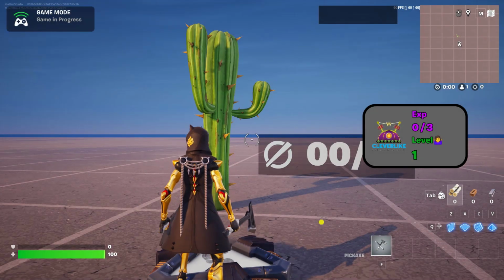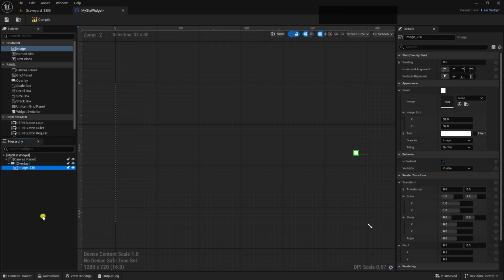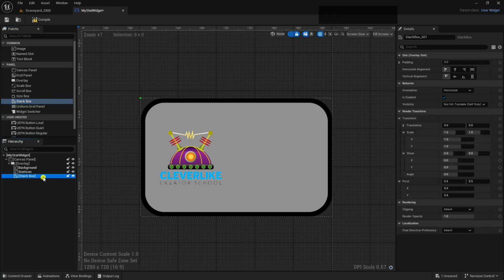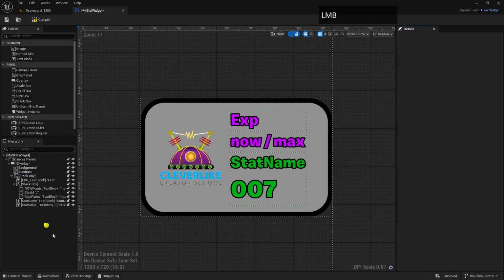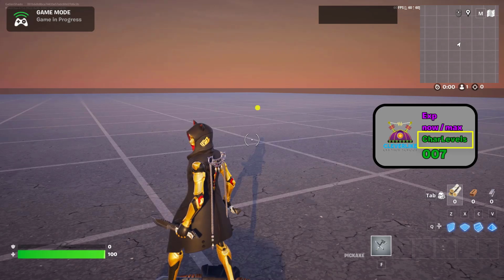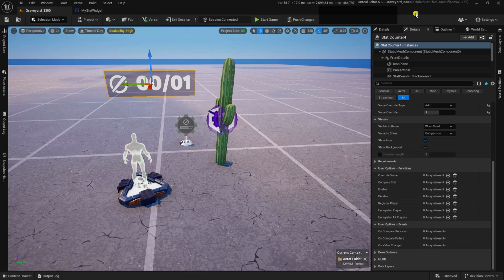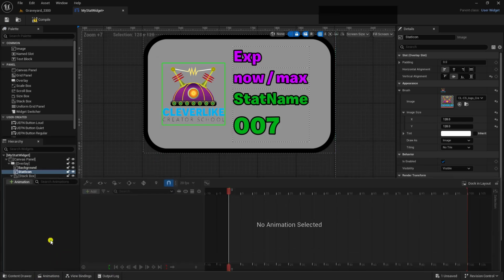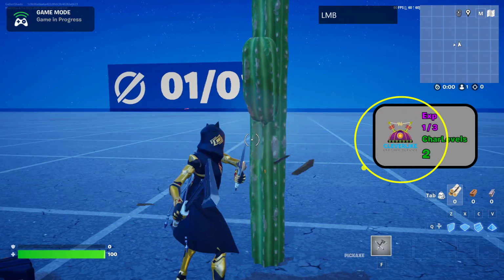UEFN Stat Device Custom UI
In this tutorial we will cover how to create, and control, a custom UI for the Stat Device. This will include using the MVVM bindings, creating UMG animations, and working with view mode conditions.

0:00 Tutorial Goals
0:30 Adding Stat Device
1:17 Creating the Widget
1:55 Building the Widget
2:59 How to use Anchors
3:45 Background Image
6:10 Adding the Stat Icon
7:27 Stat Text Blocks
12:00 View Models and Bindings
15:33 Playtest
15:50 Current Value Binding (exp)
17:54 Stat Tracker
19:15 Prop Manipulator
20:24 Playtest
20:27 Binding Level and Max Value
22:37 Playtest
23:01 Animating the Stat Icon
26:04 Binding Anim to condition
27:18 Playtest
27:22 Outro